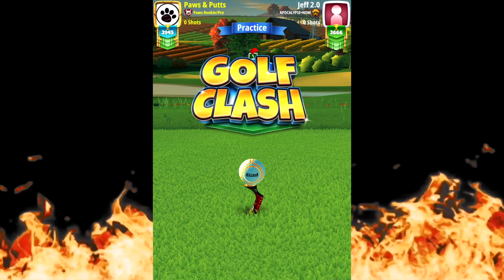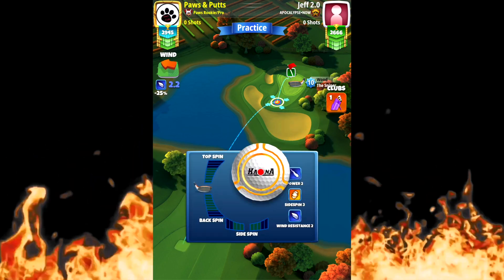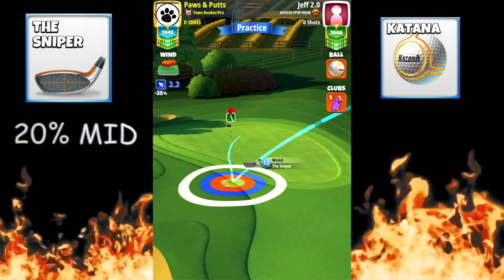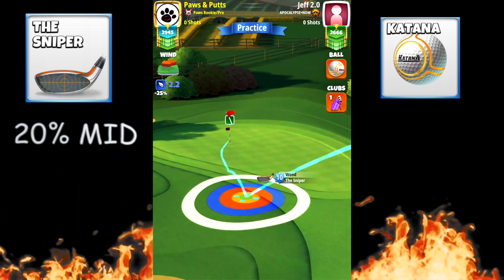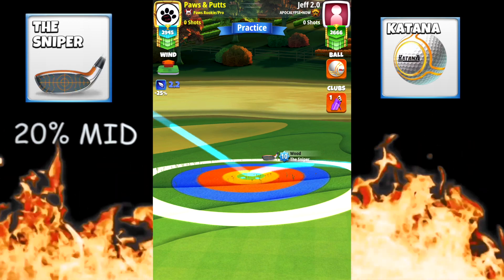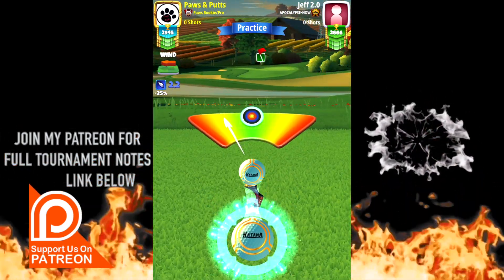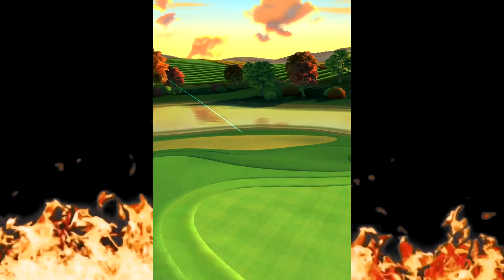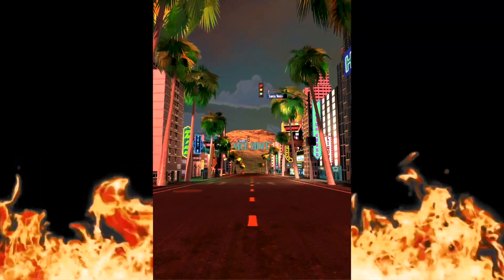GOLF CLASH l NAPA VALLEY HOLE 2 HIO QR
19th Hole Family Stream golfc
19th Hole Facebook Group

My other friends channels to check out